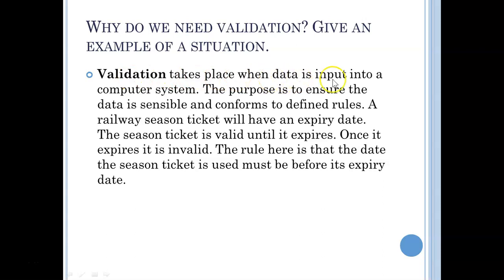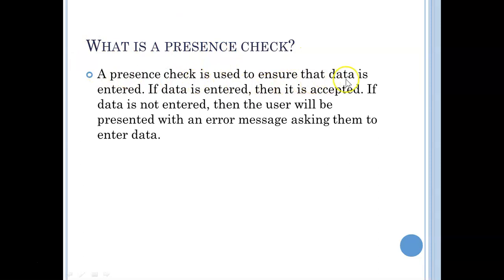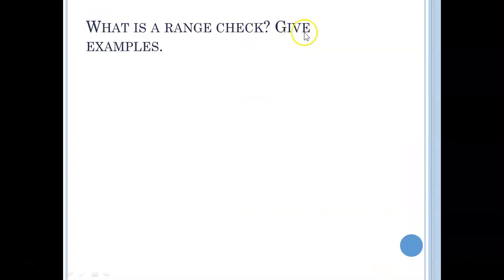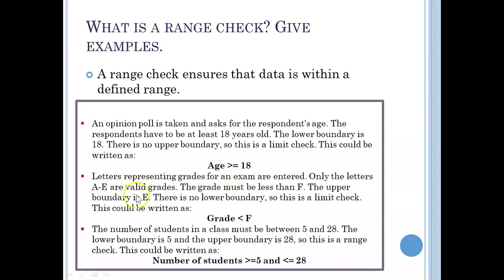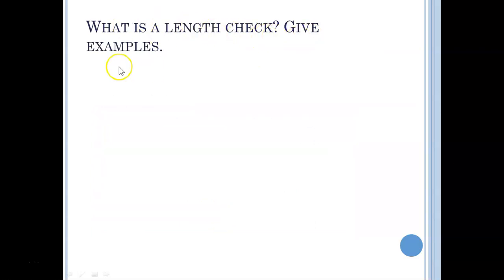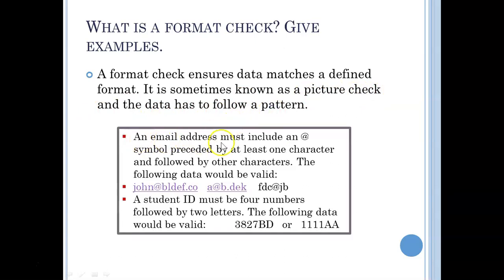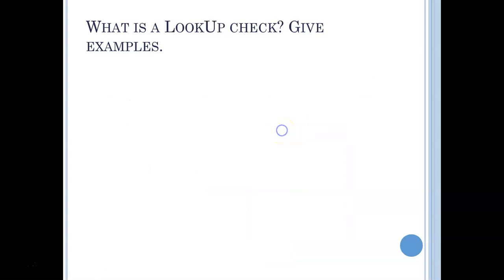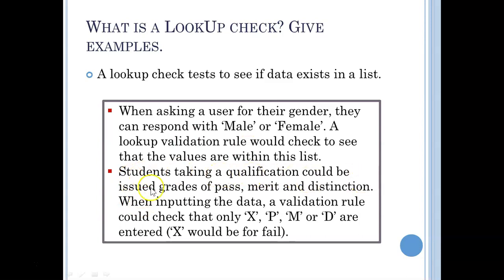Chapter 1 - Lesson 5 (Part 1)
This is the fifth lesson of chapter 1. This is the first part.